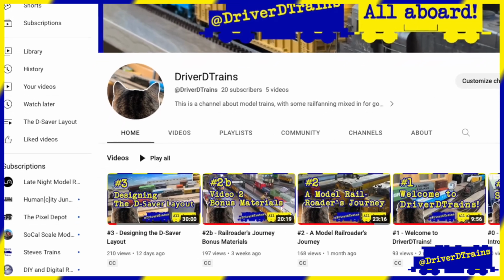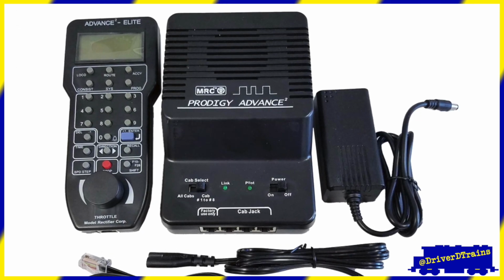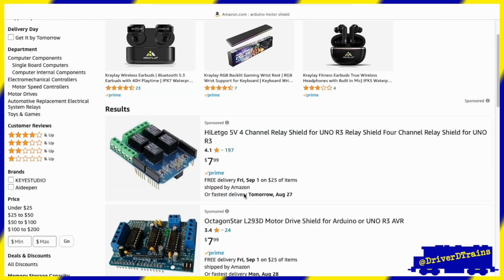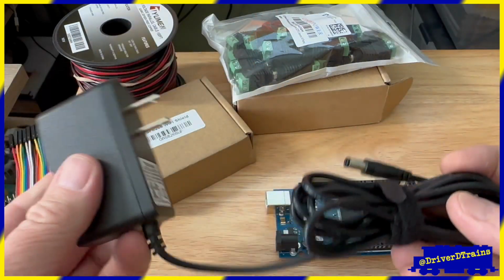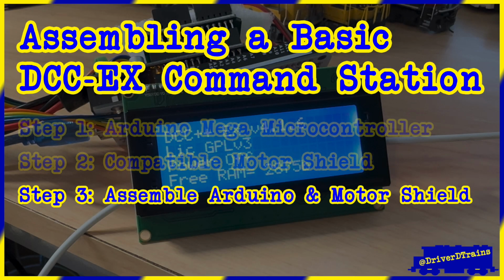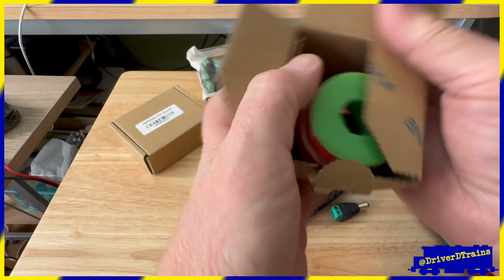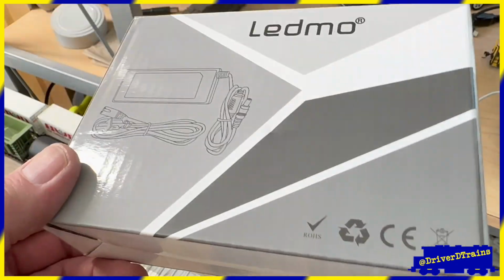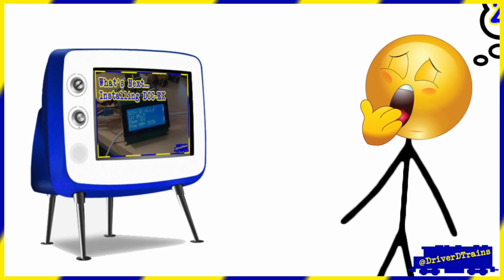#4.a - Assembling a DCC EX Command Station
@DriverD Trains #4.a — Assembling a Basic DCC-EX Command Station

Welcome to Driver D trains. Thanks for stopping by! I’m your host Driver D. Our conductor and brakeman Scratchy C went off to have a word with the yard master.

[Meow.]

In my last video – Designing the D-Saver – I showed you how I designed the small 1’ x 6’ HO scale switching puzzle layout I built on a shelf, that is my version of John Allen’s famous Timesaver layout. If you haven’t already seen that video, be sure to check it out!

In this video, I’ll show you how I assembled the basic hardware for a DCC-EX command station to control my trains using an Arduino Mega microcontroller. In the next video I’ll show you how to download and install the free DCC-EX software, and add some upgrades to the system.

Videos in this series:

Part 1: #4.a - Assembling a DCC-EX Command Station  [**This video!**]
Part 6: #4.f – Correcting the Wi-Fi Firmware for DCC-EX [**Coming soon!**]

Chapters:

00:00 Welcome to Driver D trains!
02:40 DCC for the D-Saver
06:21 Assembling a Basic DCC-EX Command Station (Overview)
07:03 Step 1 – Get an Arduino Mega Microcontroller
09:34 Step 2 – Get an Arduino Motor Shield or Compatible Clone
11:42 Step 3 – Assemble the Arduino and Motor Shield
14:19 Step 4 – Wire Up the Track and Add Power for the Trains
19:29 What’s Next… Installing DCC-EX
20:13 Thanks for watching!
20:32 Credits

Command Station parts -

Elegoo Mega Rev3

Koobook Rev3 Motor Shield
  (Note: These may be refurbished Deek Robot boards.)

5.5mm x 2.1mm screw-terminal barrel connectors
  (There are many different listings for these. You want 5.5mm x 2.1mm center-positive.)

18ga solid core wire

9v power supply (otional)
  (You only need this if you plan to locate your command station far away from any USB ports and don’t have a spare USB wall adapter and an old USB printer cable.)

12v 5amp power supply
  (This is the power supply recommended by DCC-EX for HO Scale. I found that some of my older locomotives that I converted to DCC almost 20 years ago don’t run well at this voltage.)

16v 4.5 amp power supply
  (This is the one I ordered, and it works great, but it does not look like the photo. Currently listed as unavailable on Amazon, so I am including an alternate link for a 16v 3.5 amp supply.)

Alternate version listed 3.5 amps

All aboard!

[Meow!]